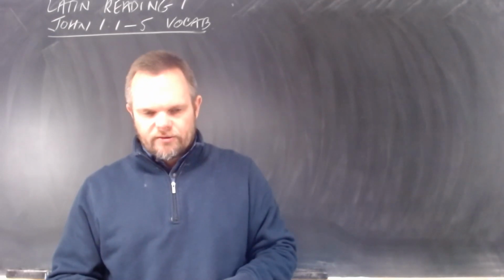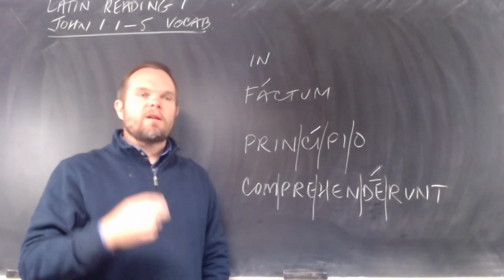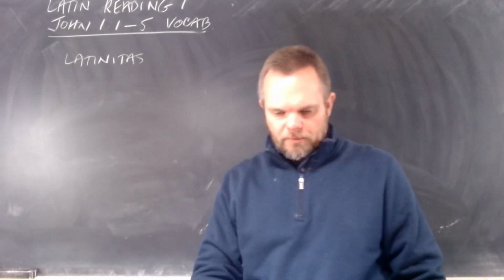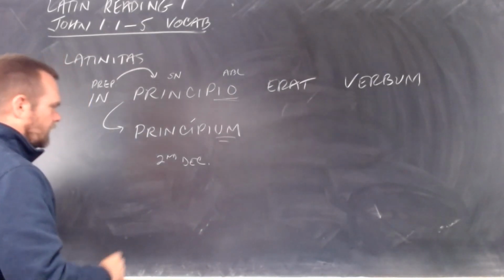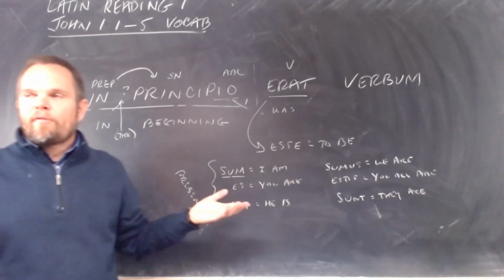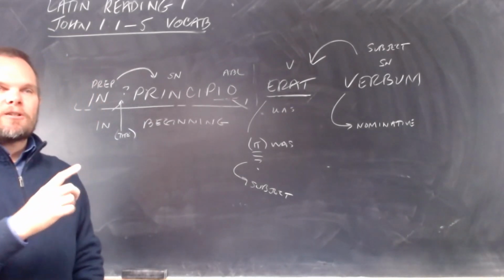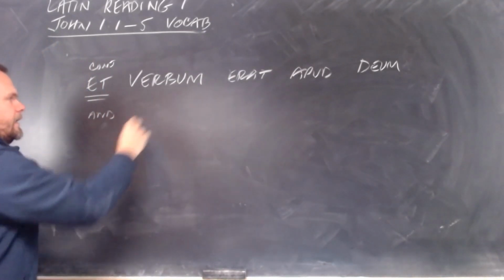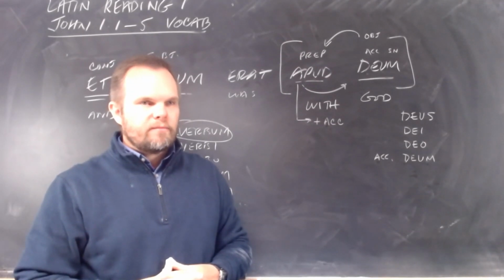CLAA - Latin Reading I, Lesson 01 (John 1:1-5) - Grammar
In this video, Mr. William C. Michael, of the Classical Liberal Arts Academy provides grammatical comments on the reading of the John 1:1-5 in the Academy's Latin Reading I course.

This study counts as one hour of high school foreign language study in the Classical Liberal Arts Academy.